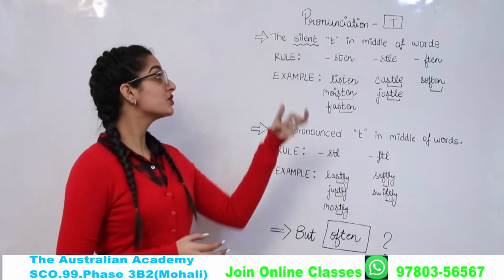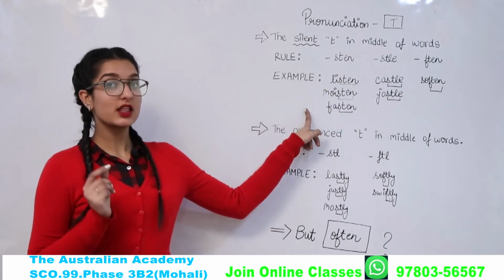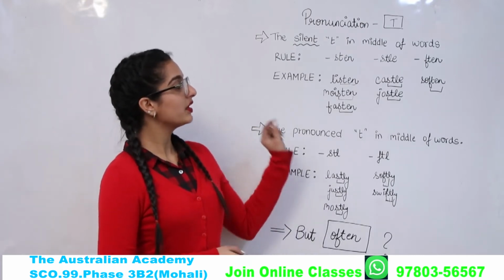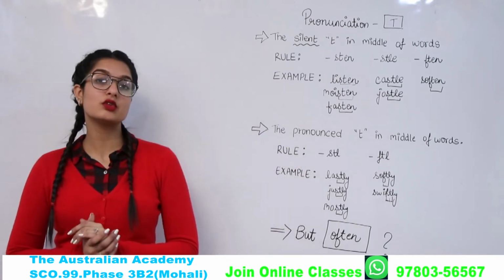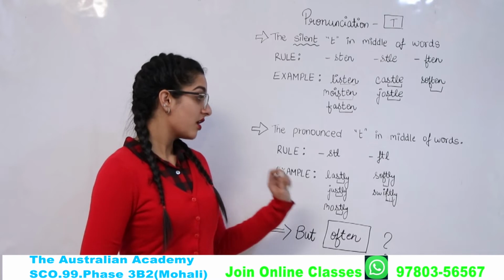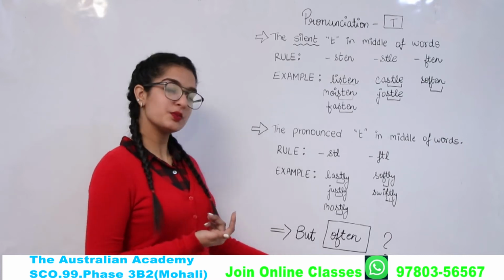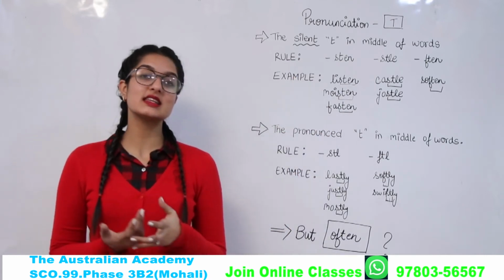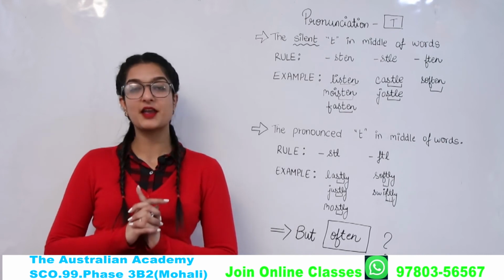Pronunciation to improve PTE Speaking Lesson-2 By Jashan Ma'am